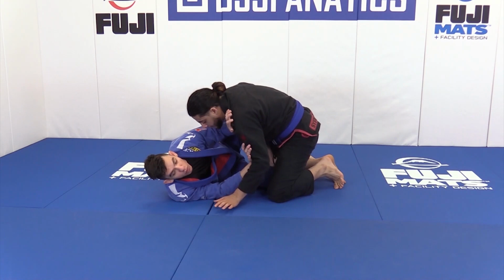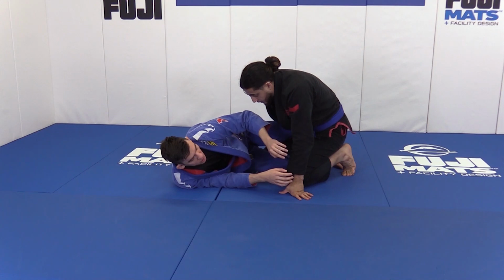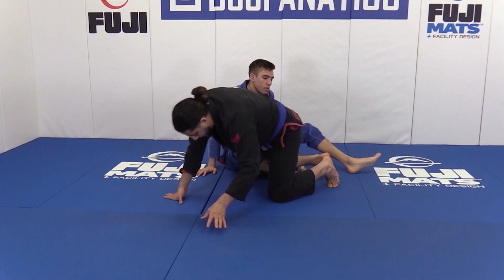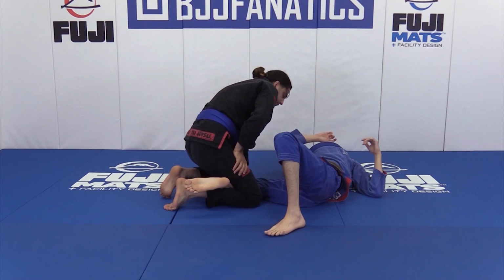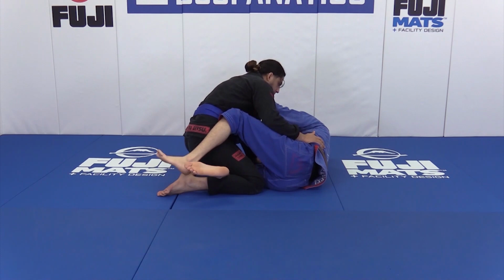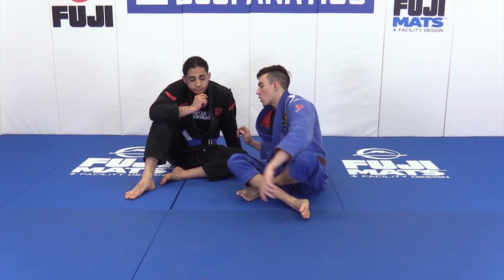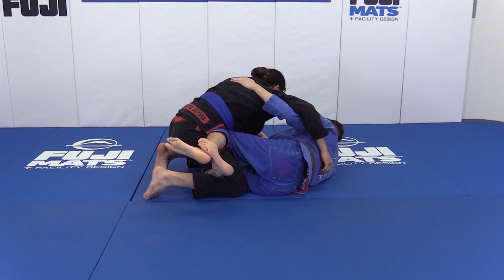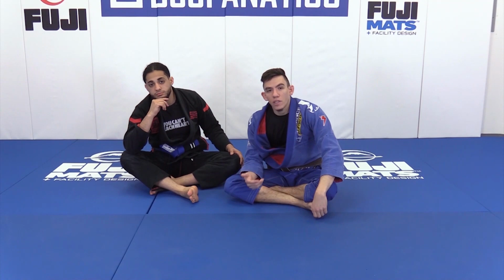Half Butterfly Guard to Low Knee Shield by Aaron Benzrihem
HALF BUTTERFLY GUARD TO LOW KNEE SHIELD

This video shows the Half Butterfly Guard To Low Knee Shield BJJ Technique.

Aaron Benzrihem is an accomplished Brown Belt under Bernardo Faria.  This is an excerpt from his new series THE HALF BUTTERFLY GUARD BASIC TO ADVANCED available exclusively from BJJFanatics.com.